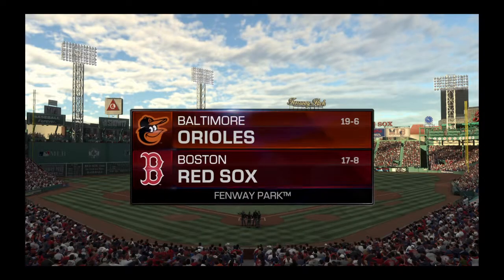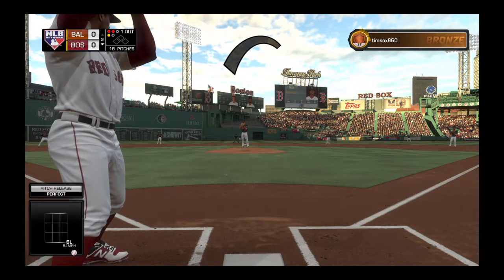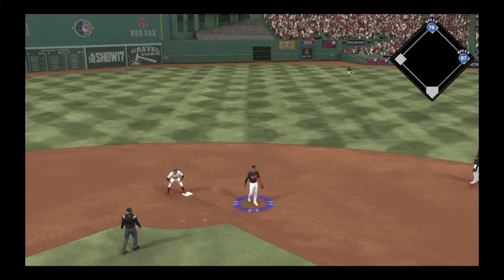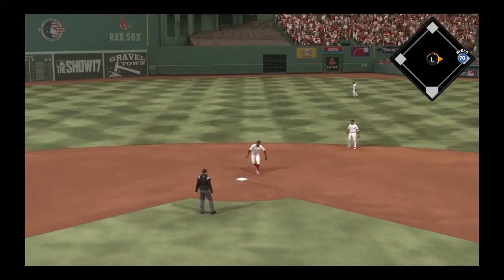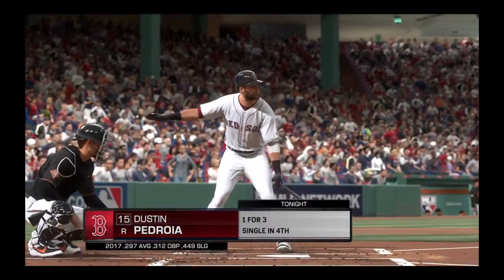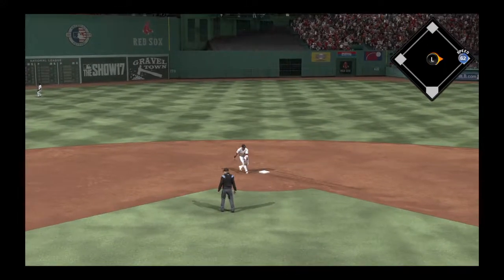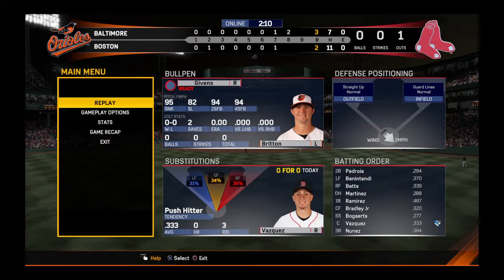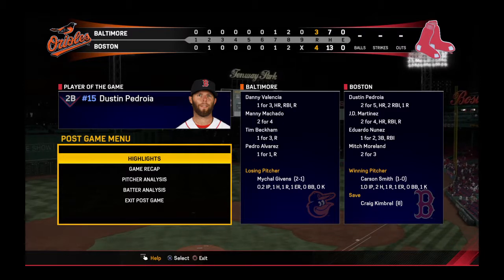DL Series #9 Orioles vs Red Sox Gm 2 (Orioles Version)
Gm 2 Baltimore v Boston